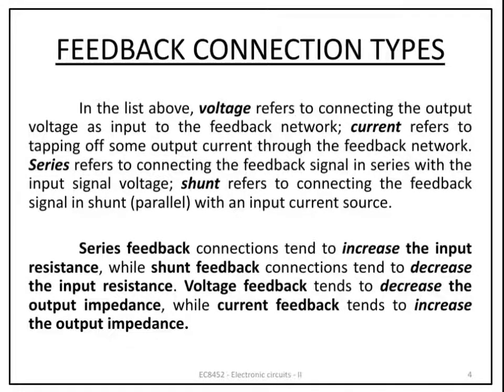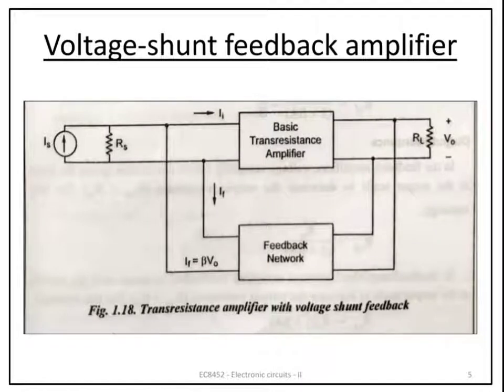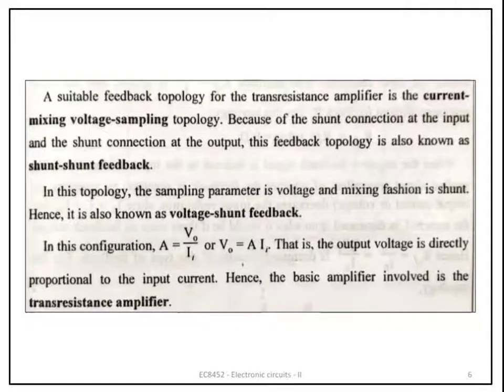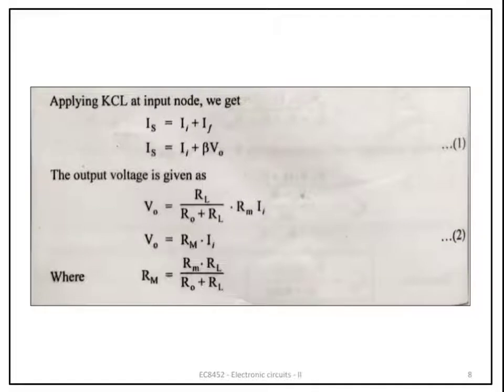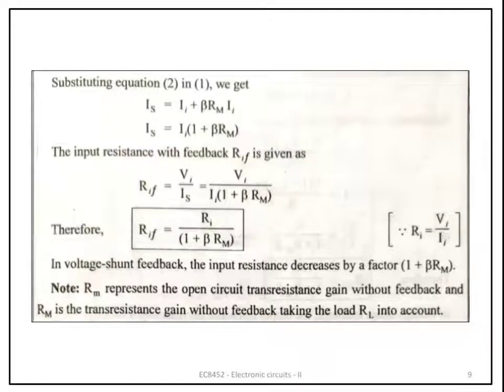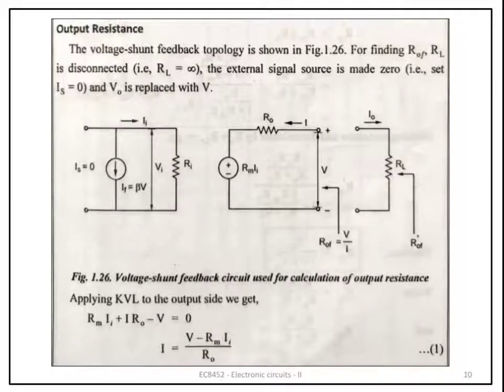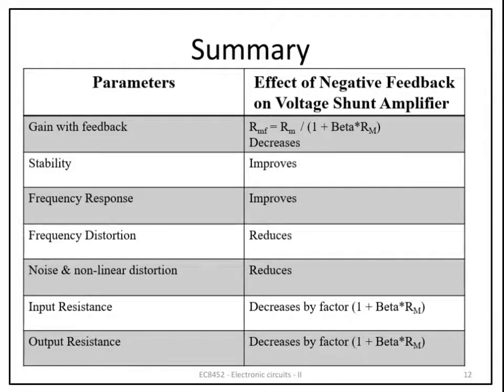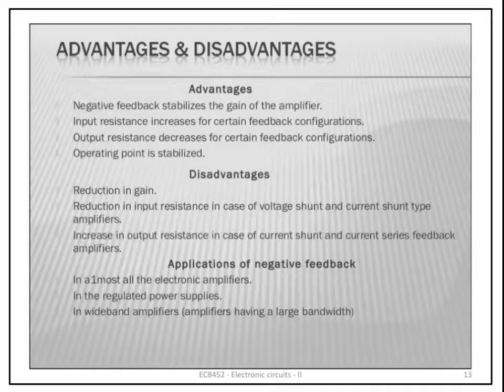EC8452 - Electronic circuits - II | Bala Santhosh.B | 711119106002